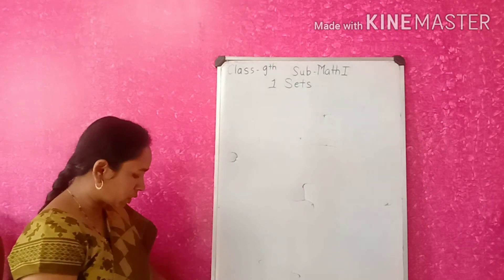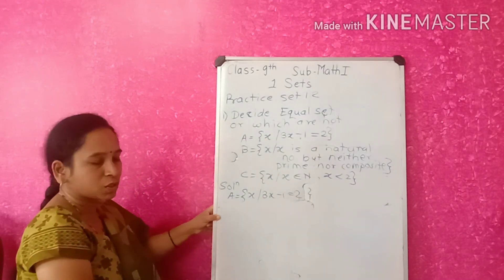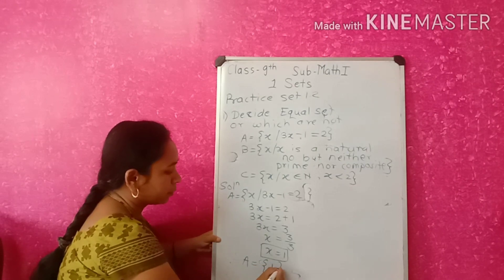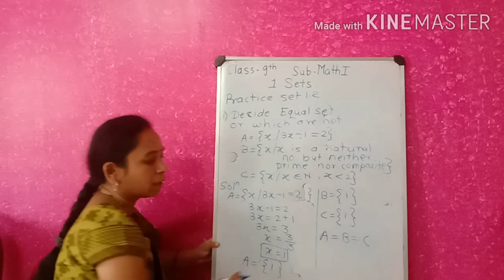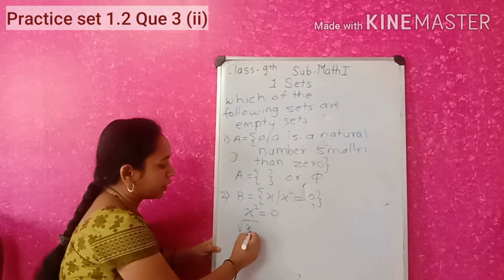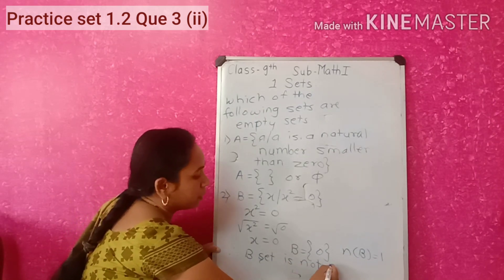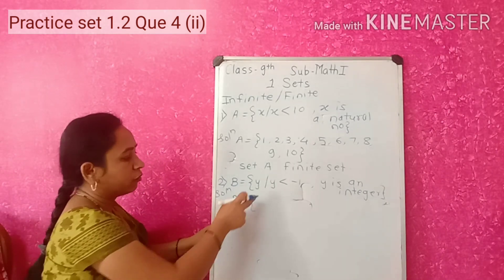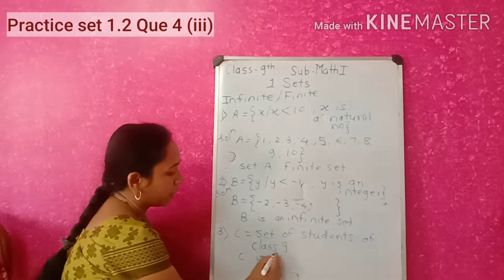Sets class 9 practice set 1.2 /Maharashtra state board new syllabus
Dear students,

    This video help you to solve practice set 1.2 which is based on types of sets eg . Singleton set, empty set, finite set , infinite set.

Sets Class 9 Types of sets

Sets Class 9 Writing method of sets/Rule method / set builder form

Sets Class 9 Writing method of sets/listing method

Sets Class 9 Introduction of sets

Watch this video till the end and share your comments in comment box.